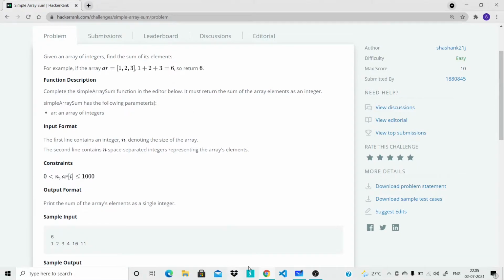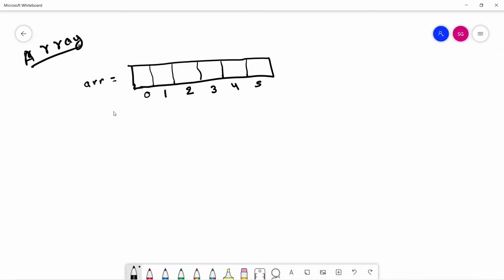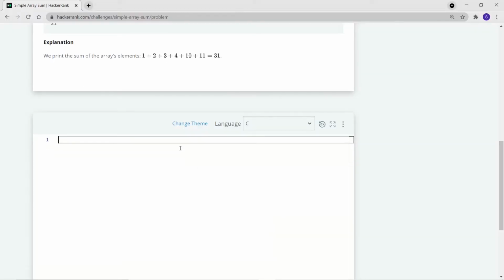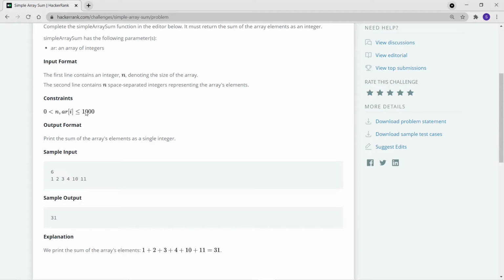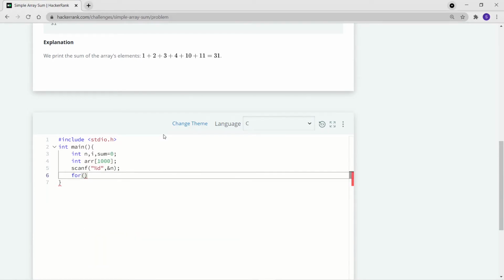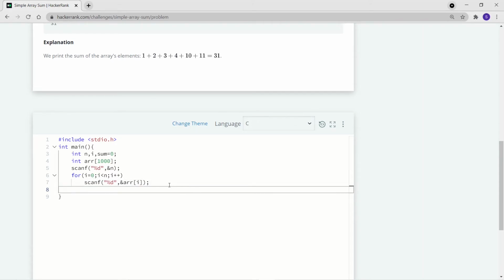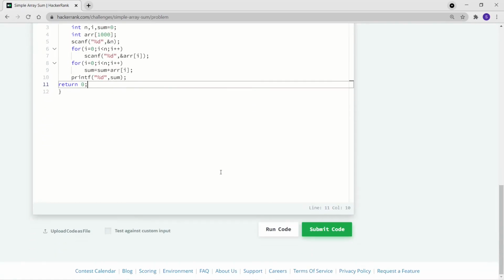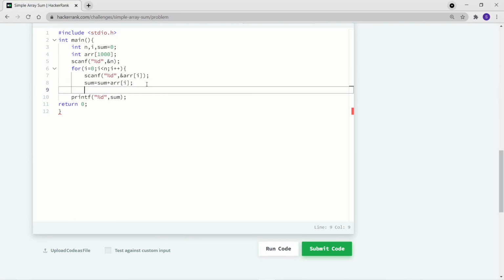Simple Array sum || Sum of elements in an Array || C program to find sum of Array elements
In this video, we have solved first array question from Hackerrank.